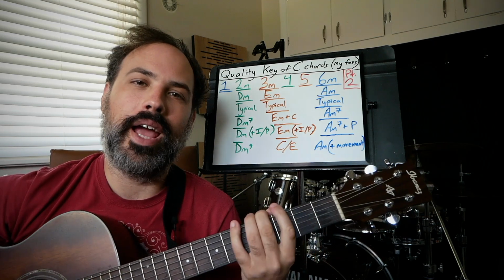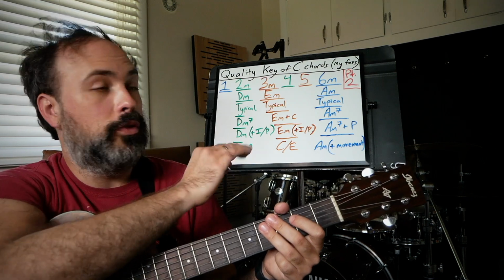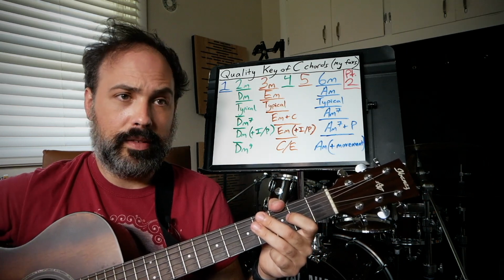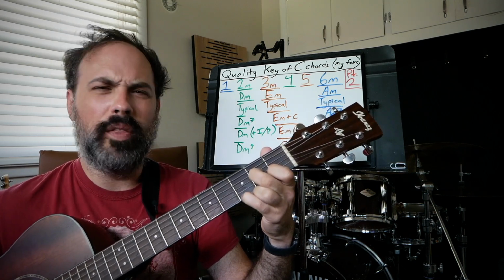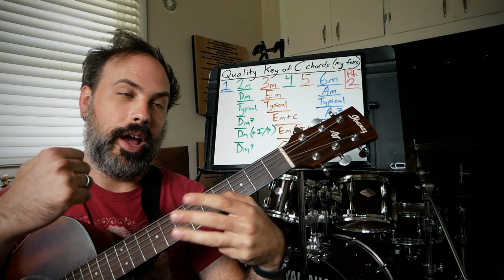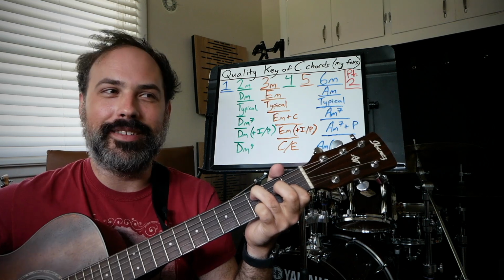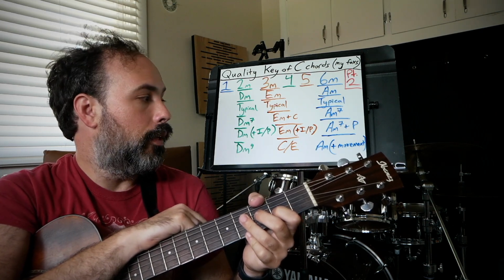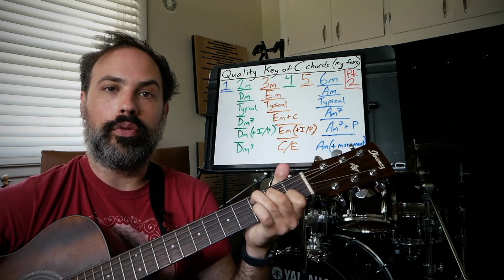Chord Families No. 4: Dark Side of the Key of C (Dm, Em, Am)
0:00 Intro
1:25 Chord Functions / C to Am
3:24 Typical Am chord / Minor 7th and Major 7ths over Triads
5:25 Am7 (my fav)
6:33 Am + pinky (Am7), adding notes from 1 chord
9:13 The importance of experimentation / finding magic in music / “free” sounds
10:22 Am + movement
13:31 Am review

14:07 2m chord intro / real world active listening
15:00 Prominence of Specific Diatonic Chords (1, 2m, 3m, 4, 5, 6m)
15:31 Typical Dm chord +movement
15:54 Dm7 chord
17:45 Dm + Index/Pinky
18:26 Plug for shedding dogmatic theory ideas, Dm + I/P example “Tennessee Whiskey”
20:45 Dm9
22:39 Dm review

23:30 Typical Em chord
24:18 Function of 3m chord (subs for 5 or sometimes 1)
24:58 Em + C
25:42 Em + I and P
26:30 C/E (1/3)
29:20 G/B
30:20 3 and 7 want to resolve (leading tones due to half steps)
32:11 Outro